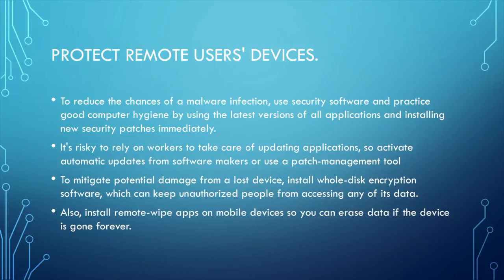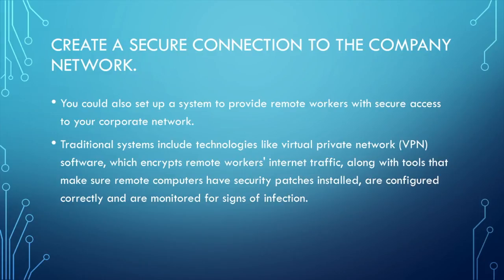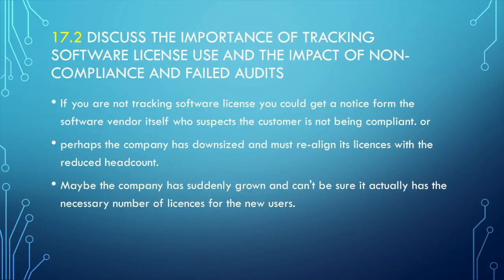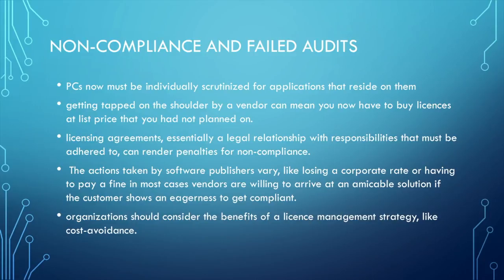CP340 - Networks and Data Security Lesson 17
17. comply with software licensing requirements
17.1 discuss appropriate planning to ensure remote users do not share connection information to avoid costs or complexity of use
17.2 discuss the importance of tracking software license use and the impact of non-compliance and failed audits

Special thanks to Danielle my voice actor.